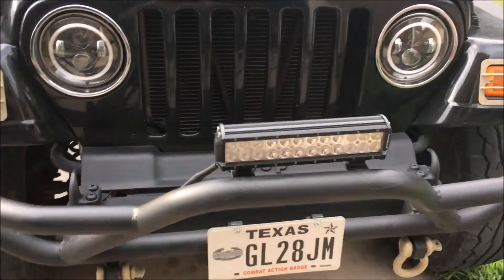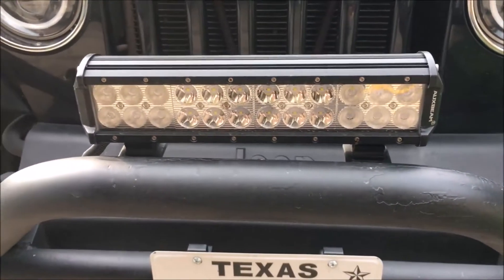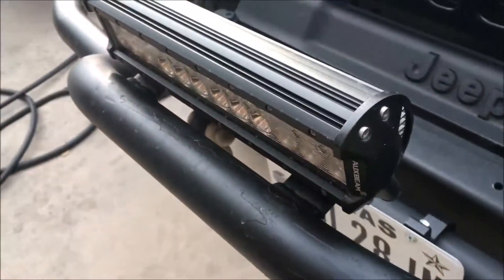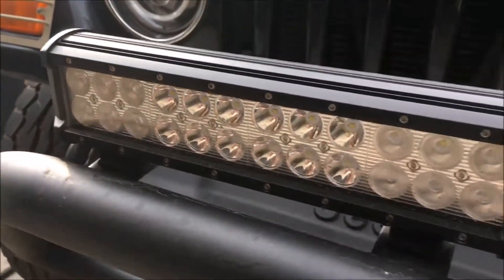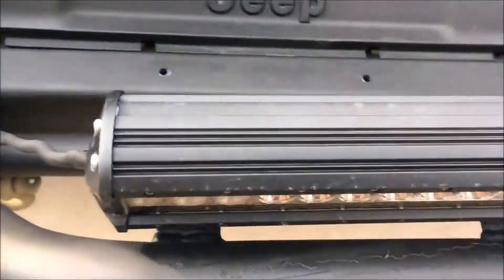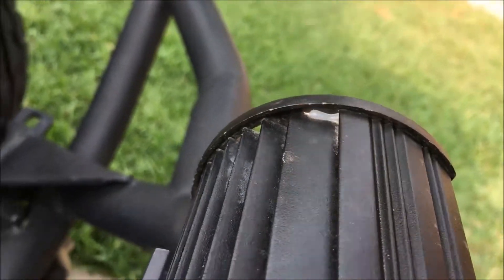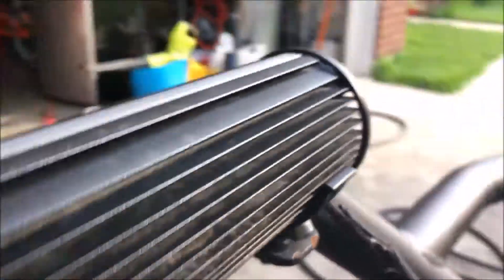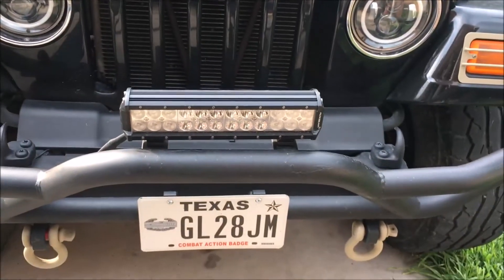Update on Auxbeam Light $28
Hey guys this is an update on my auxbeam light i bought off of amazon for $28 heres the link!